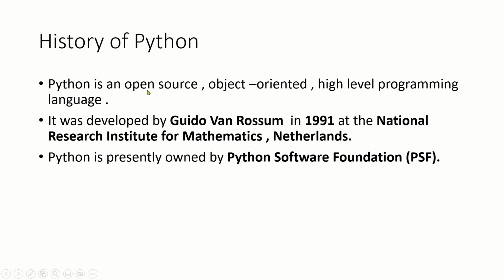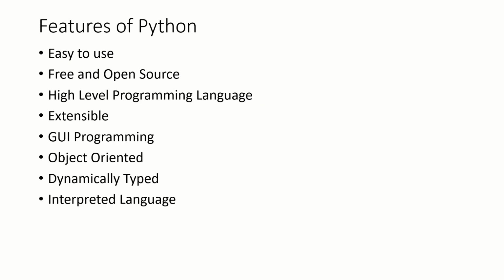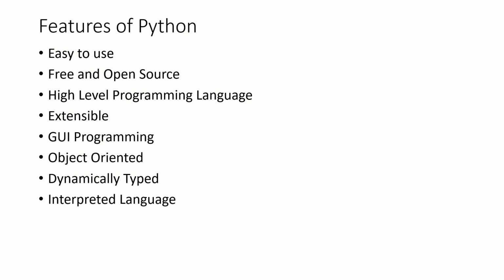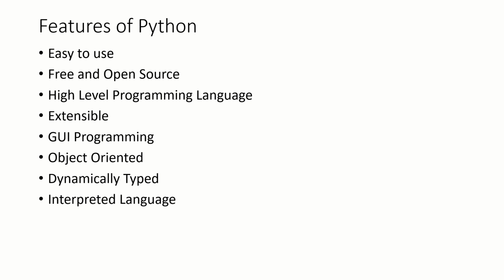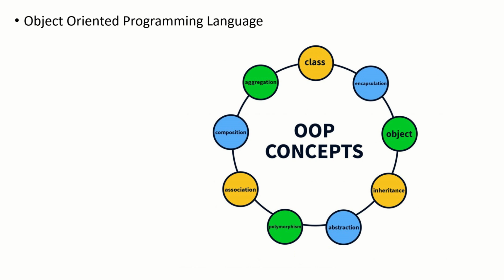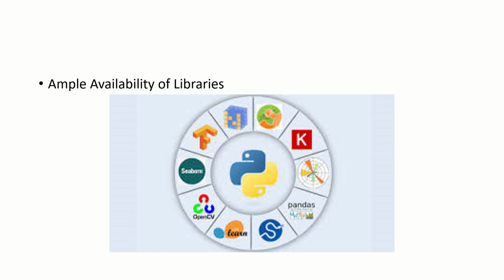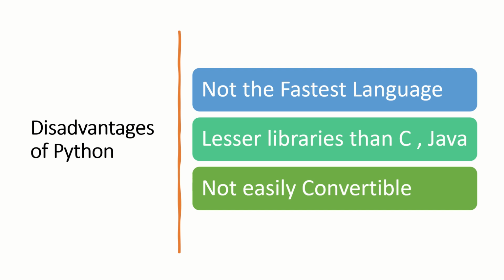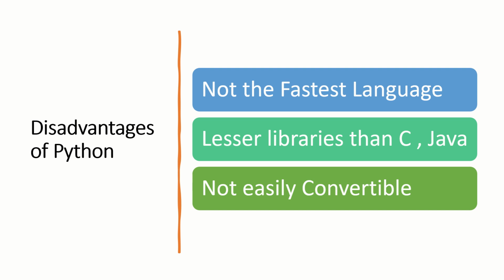Lec_01 Introduction to Python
In this lecture , I have introduced the following topics :
- Salient Features of Python
- Advantages of Python
- Disadvantages of Python

Course Instructor - Shivam Dangwal